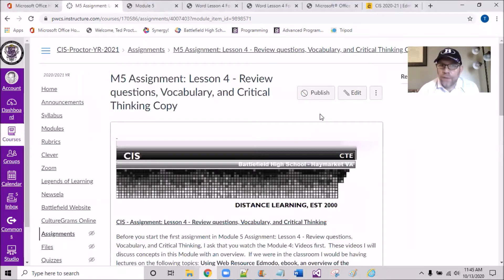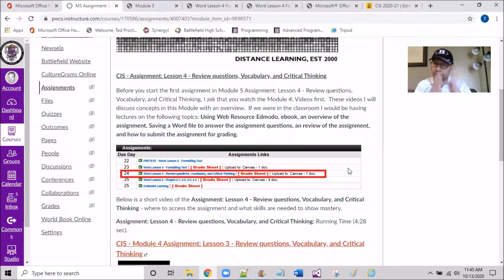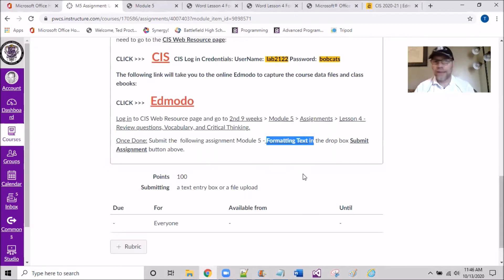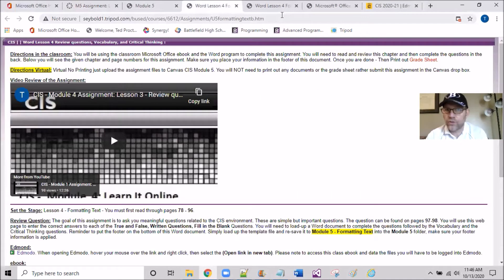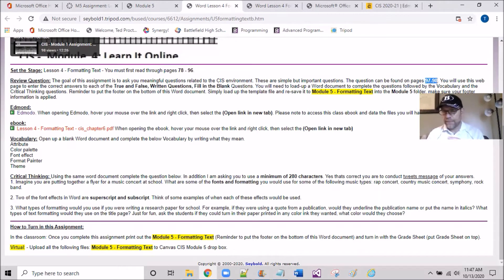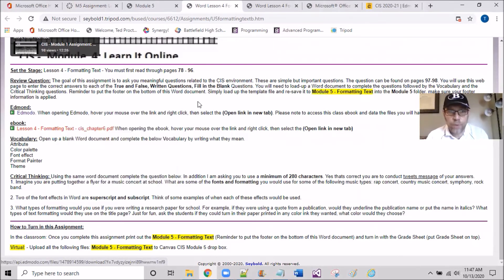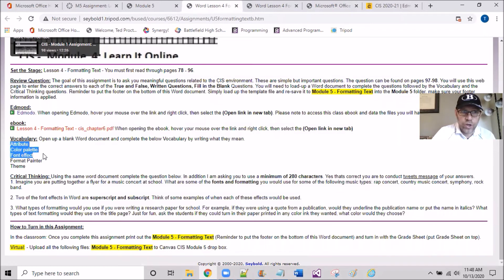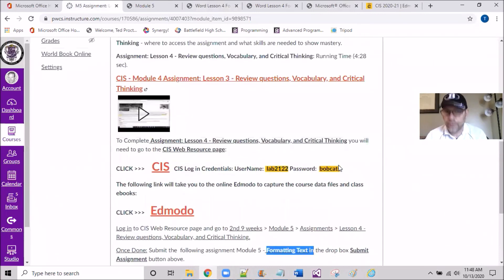CIS - Module 5 Assignment: Lesson 4 Review questions, Vocabulary, and Critical Thinking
If we were in the classroom I would be having lectures on the following topics:  Using Web Resource Edmodo, ebook, an overview of the assignment, Saving a Word file to answer the assignment questions, an review of the assignment, and how to submit the assignment for grading.